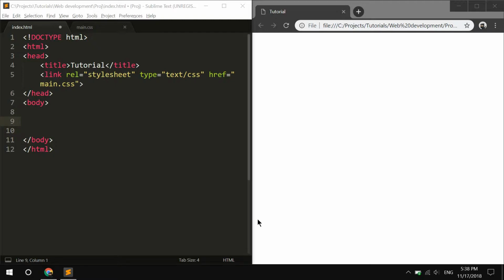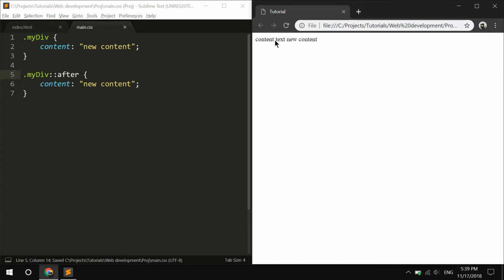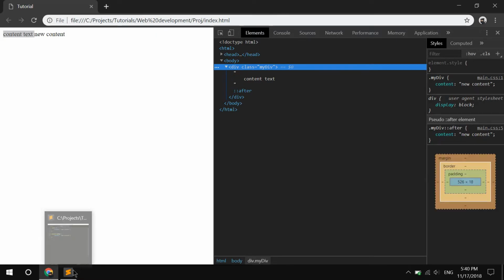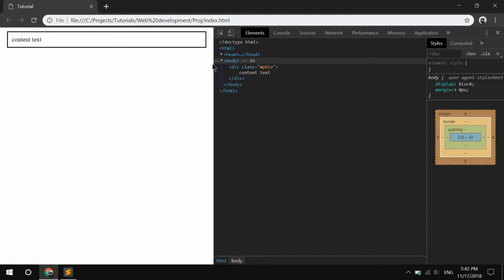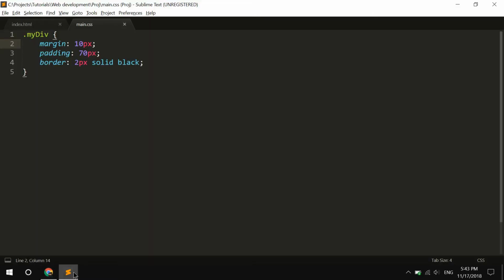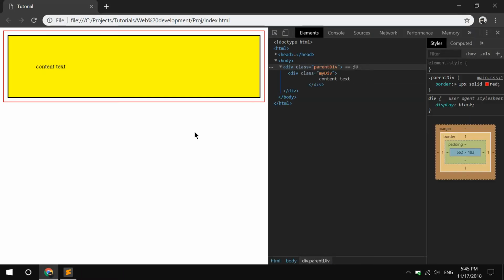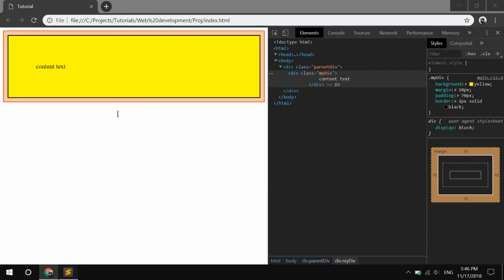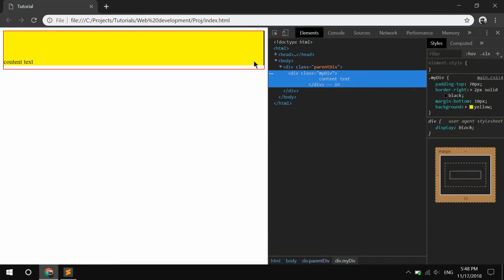21Web development - content, padding, border and margin in css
In this episode I will explain through example and debugging what content, padding, border and margin are in css and what is the difference between each one of them. Enjoy!